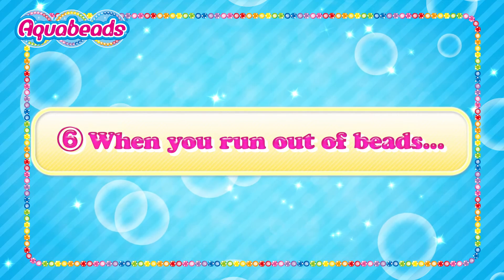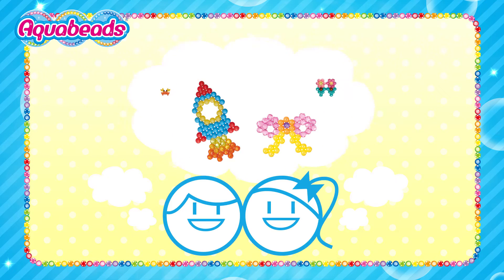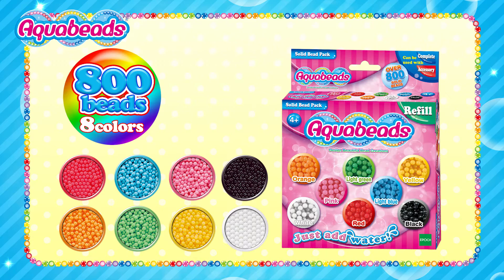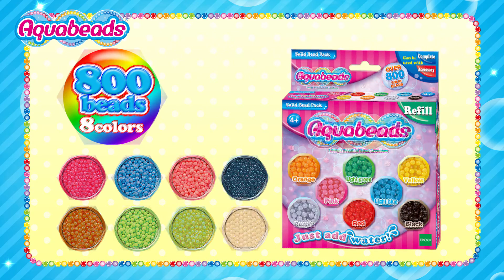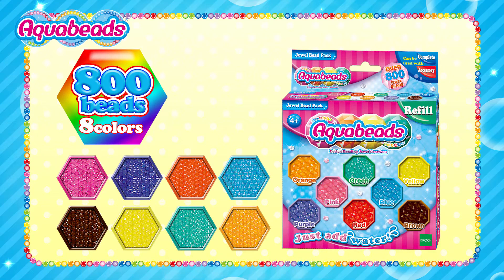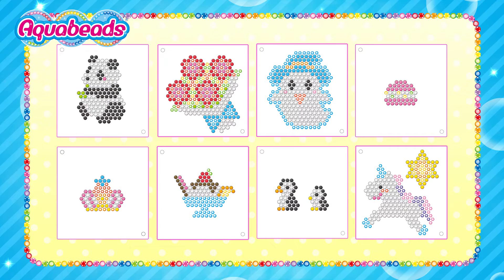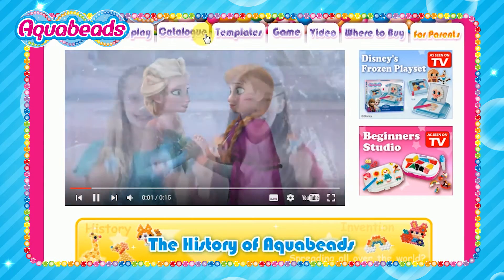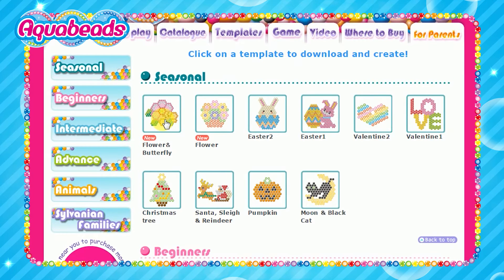Aquabeads | When you run out of beads... | Hint and Tips 6